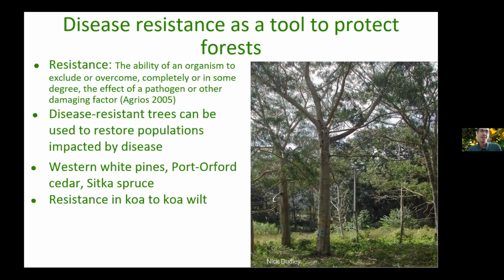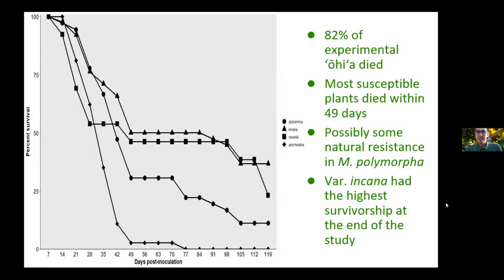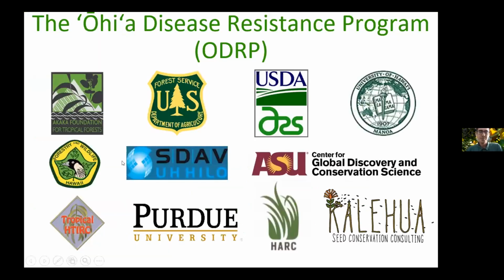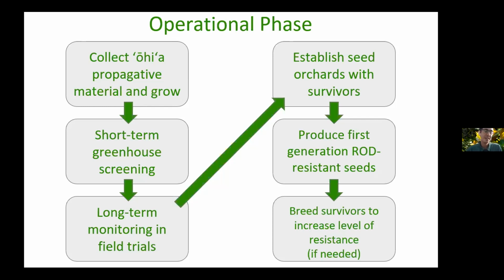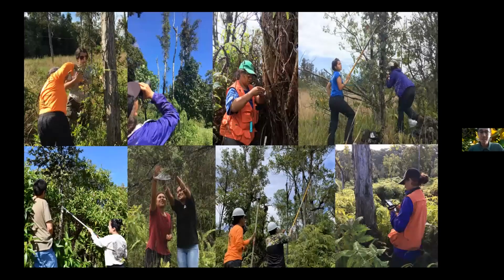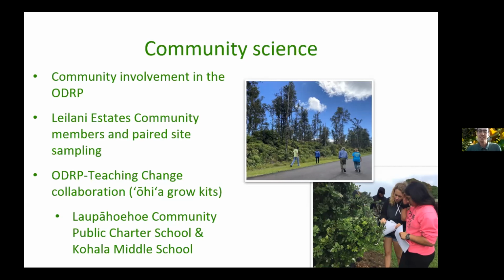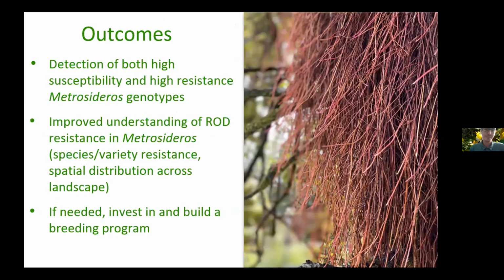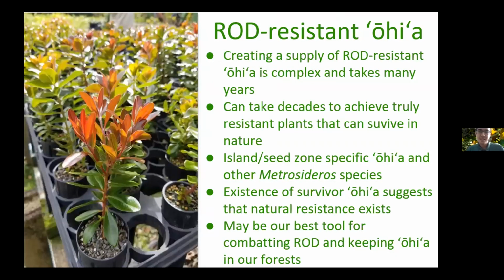2021 ROD Outreach Workshop_Blaine Luiz